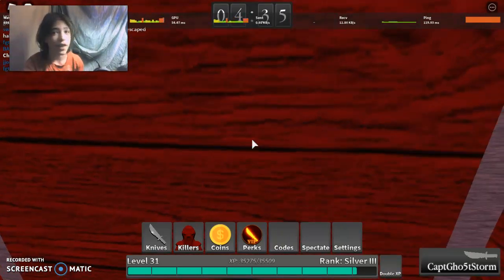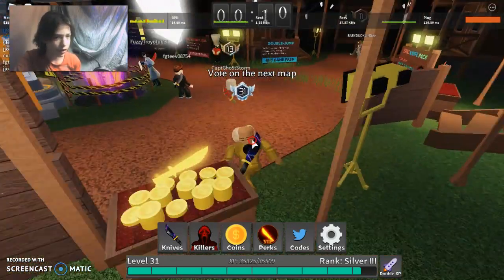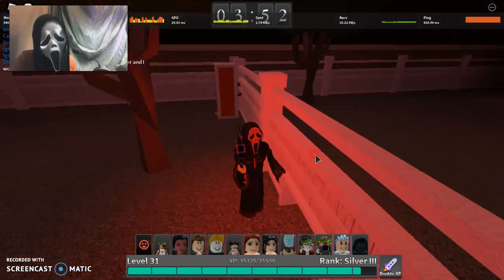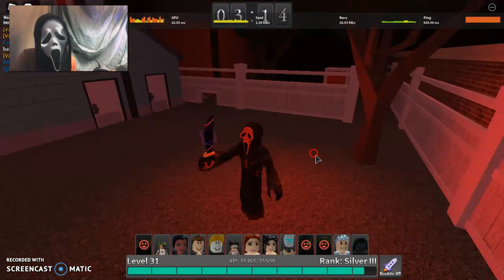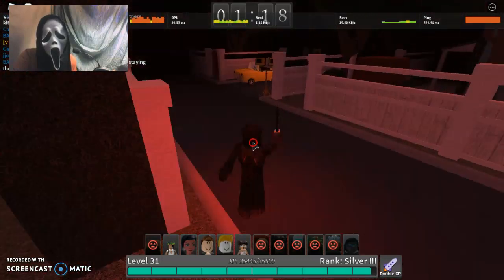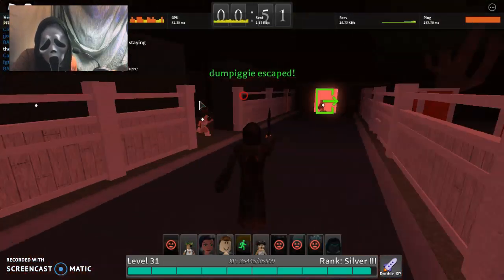SCREAM PLAYS AS SCREAM! Roblox #29: Comin' to get ya! HEHe! (Survive the Killer!) - Part 3